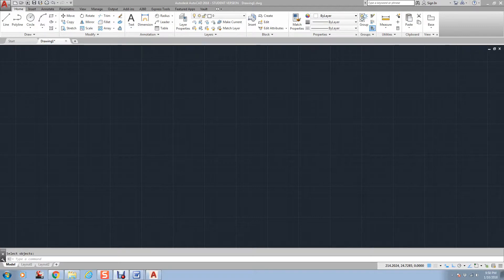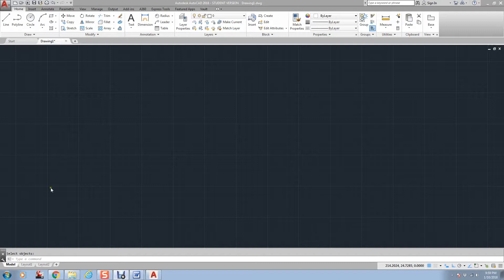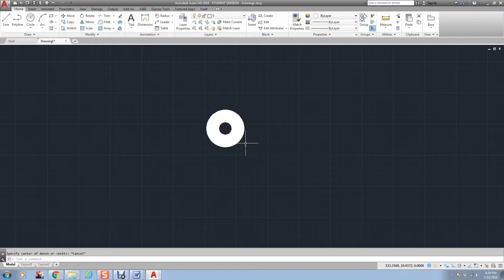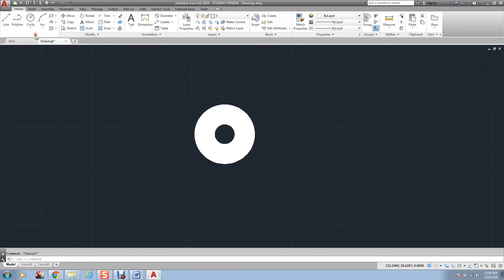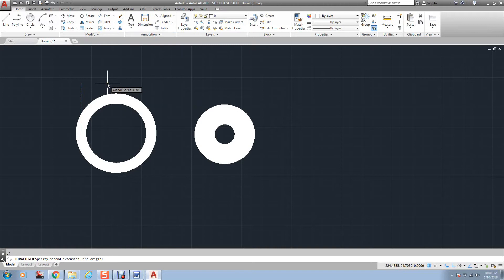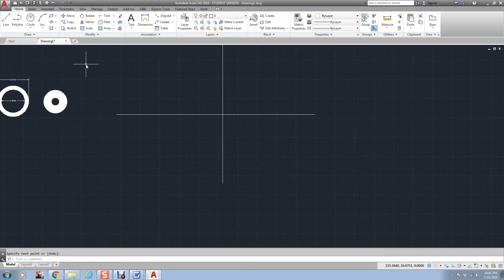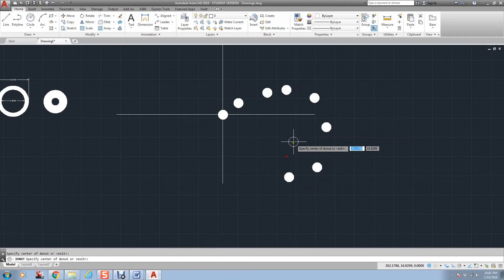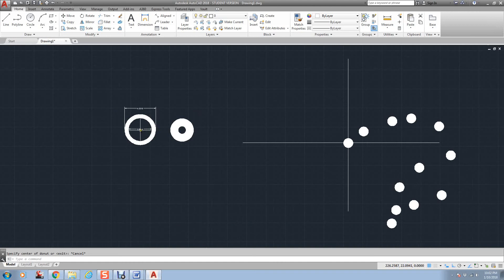2018 Introduction Autocad Dobson Donut Command